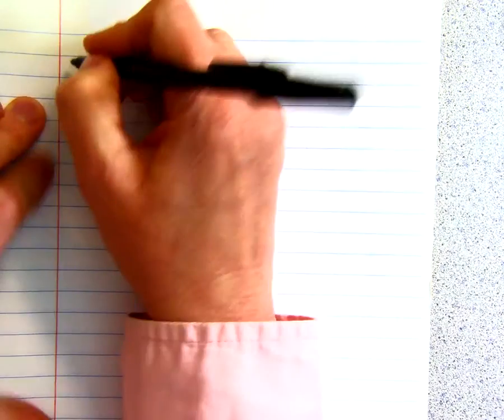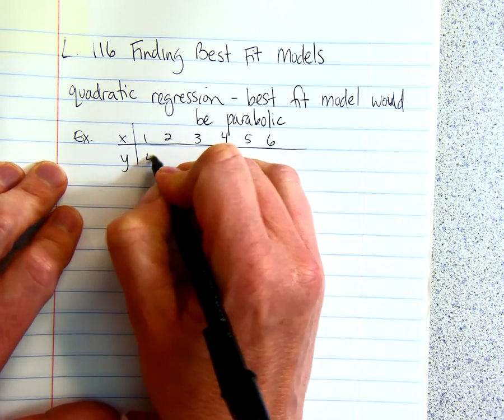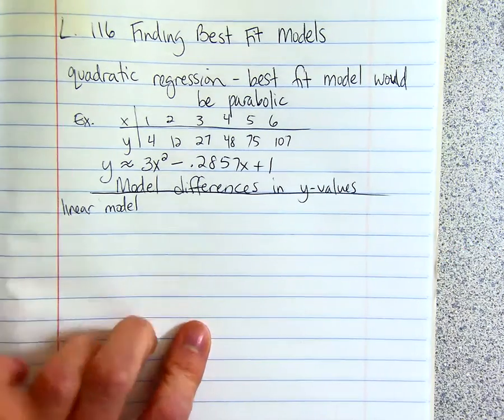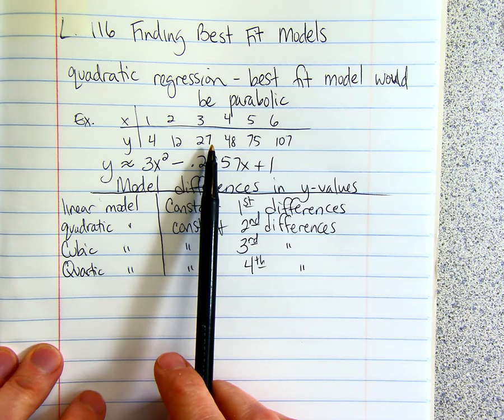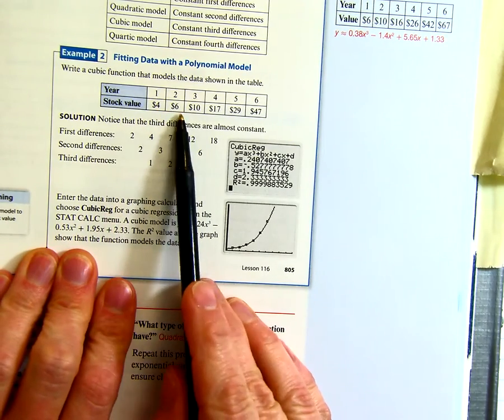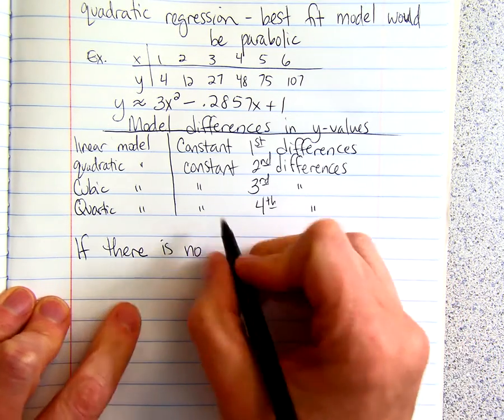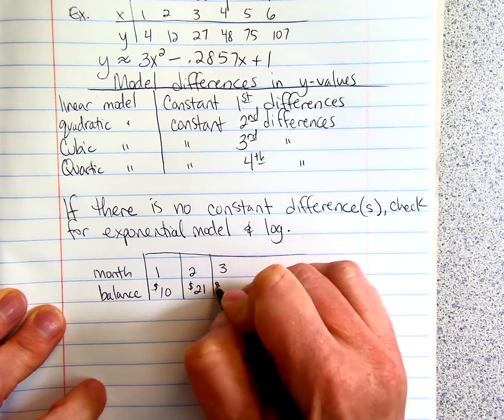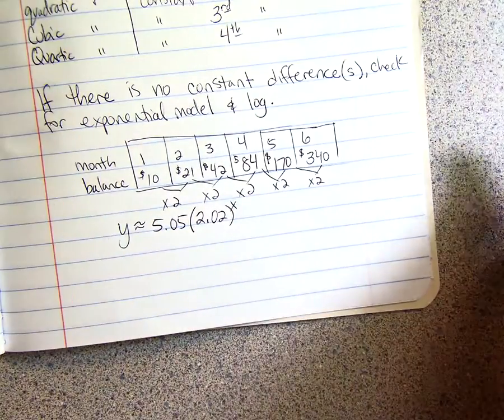Finding Best Fit Models